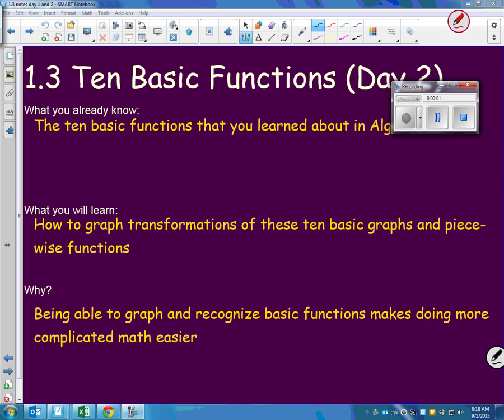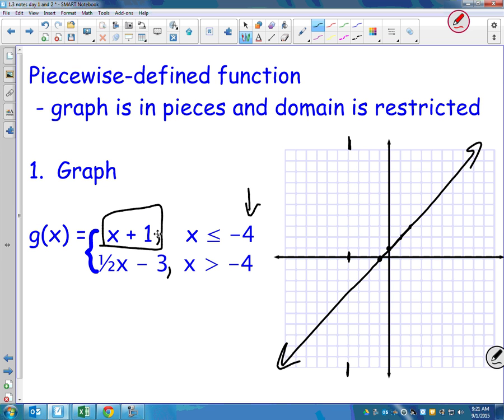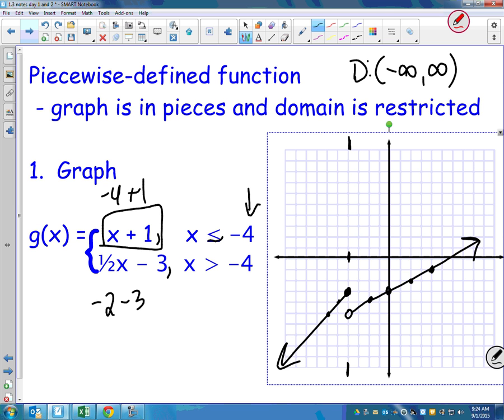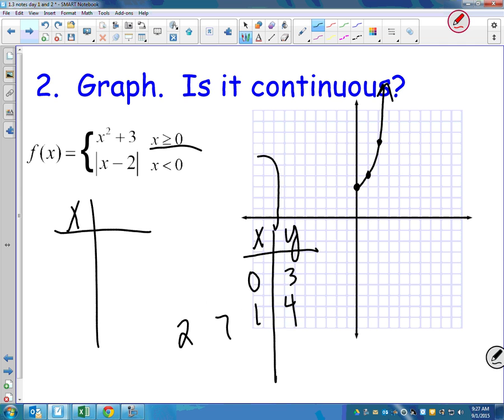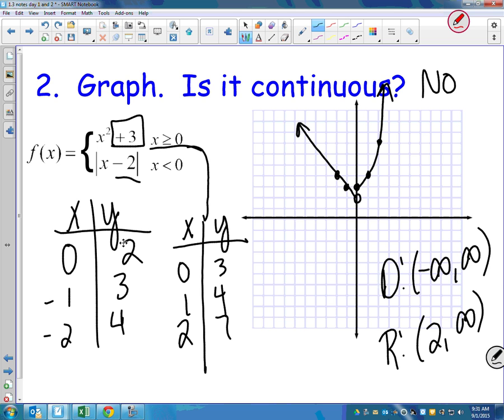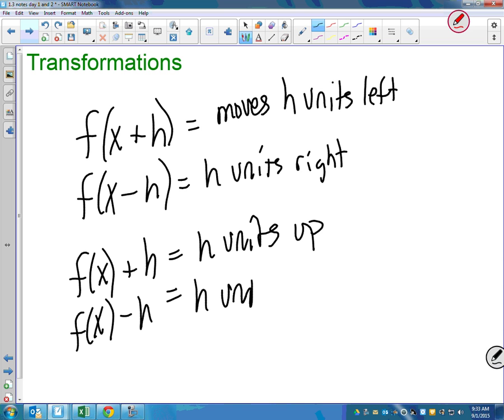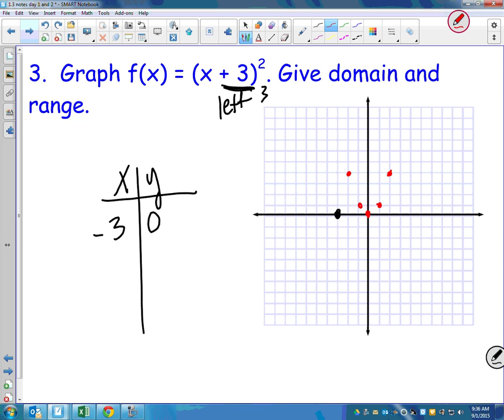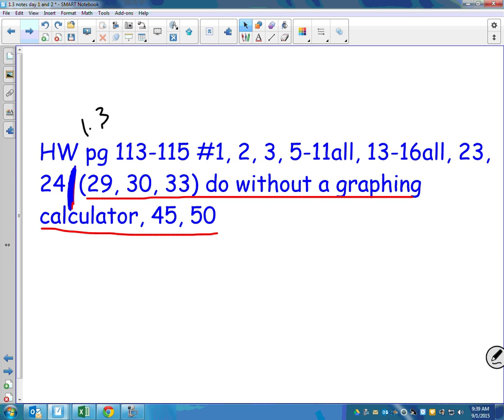1 3 Day 2 precalculus